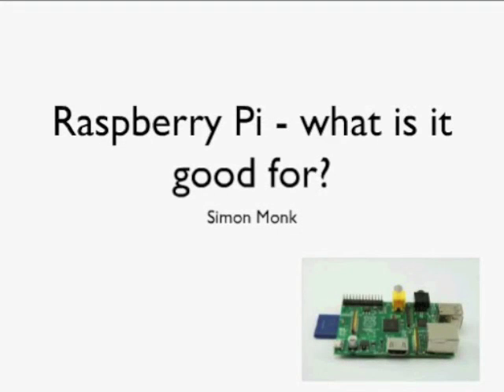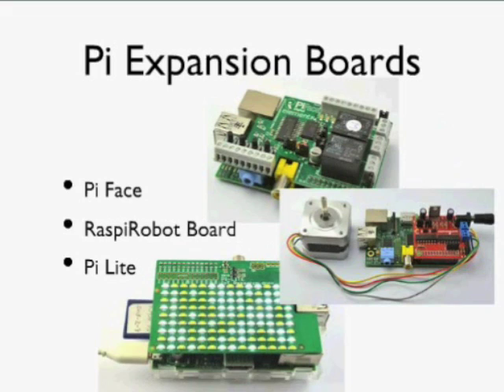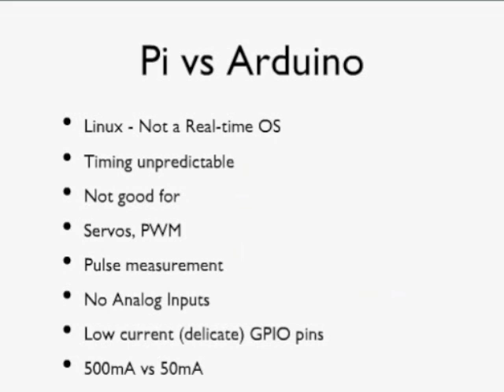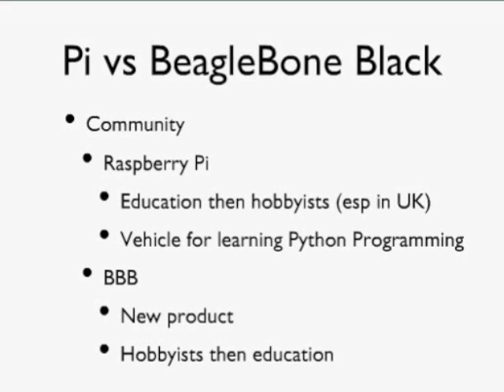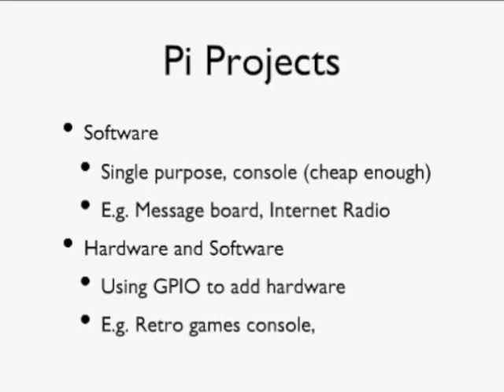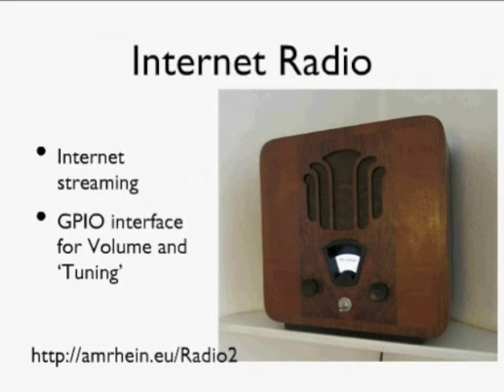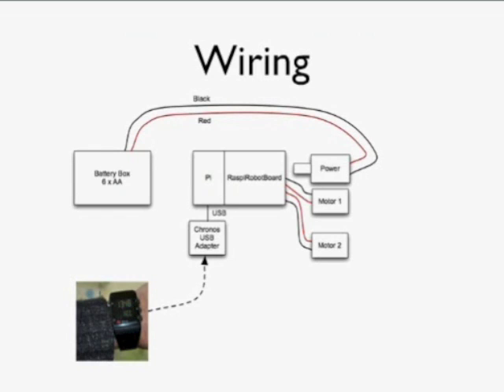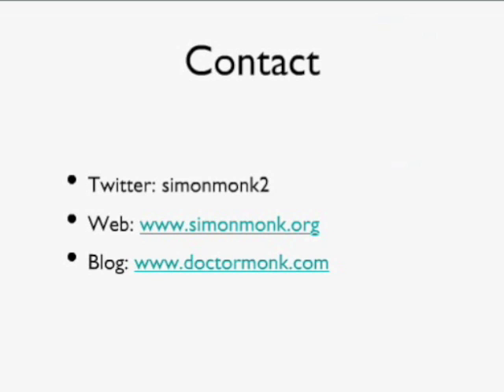O'Reilly Webcast: Raspberry Pi - Uses and Projects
The Raspberry Pi single board computer has become immensely popular with nearly two million boards sold. Its diminutive size and the fact that it is a bare circuit board rather than a boxed computer creates some confusion as to what exactly it is for. A situation that is exacerbated by its GPIO port that allows external electronics either home made or a finished product, to be attached to it.

In this talk presented by Simon Monk author of Raspberry Pi Cookbook, he will clarify the various niches into which a Raspberry Pi can fit and also showcase some of the more interesting uses of the Raspberry Pi with examples from the Internet and his own projects.

This webcast will cover:

    What is a Raspberry Pi?
    Pi vs. Arduino
    Pi vs. BeagleBone Black
    Some Examples from the Internet
        FM Transmitter
        Home Automation
        Internet Radio
        Jukebox
        Retro Games Console
    My Projects
        A Simple Roving Robot
        Interfacing with a Chronos Watch
    Books
        Raspberry Pi Cookbook
        Programming the Raspberry Pi

About Simon Monk

Simon Monk is a writer on open source hardware and is author of the soon to be release 'Raspberry Pi Cookbook' as well as 'Programming Raspberry Pi: Getting Started with Python' and numerous books on hobby electronics and Arduino.

Produced by: Audra Montenegro